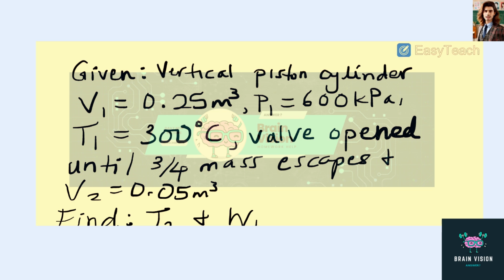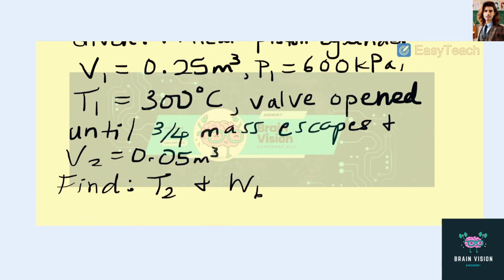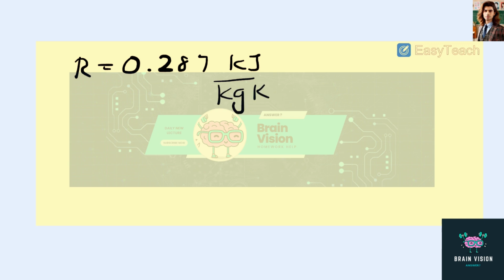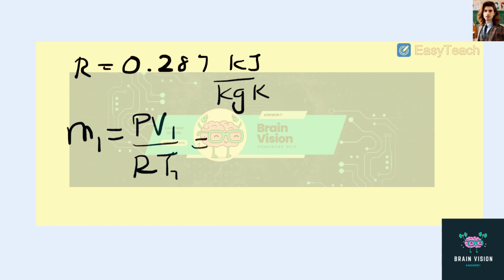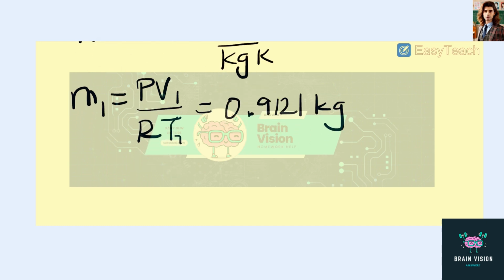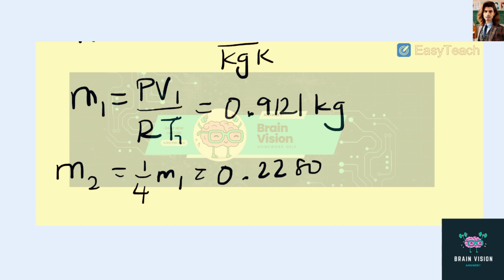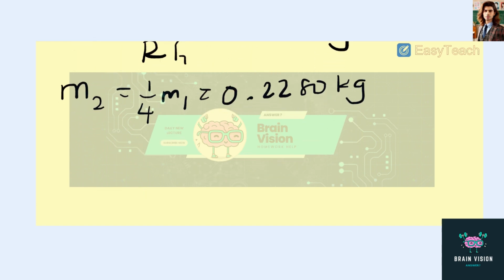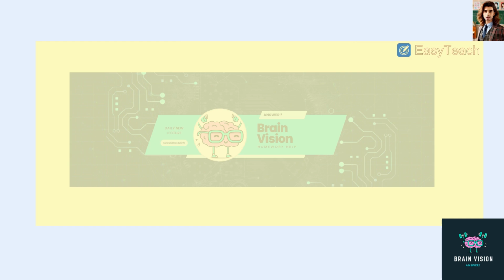A vertical piston-cylinder device initially contains of air at and . A valve connected to the c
A vertical piston-cylinder device initially contains   of air at   and  . A valve connected to the cylinder is now opened, and air is allowed to escape until three-quarters of the mass leave the cylinder at which point the volume is   Determine the final temperature in the cylinder and the boundary work during this process.